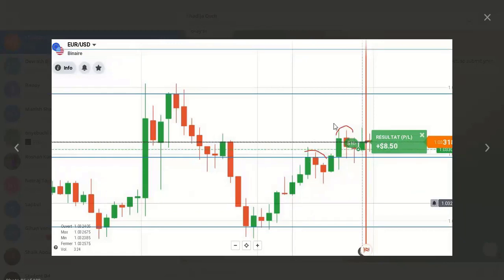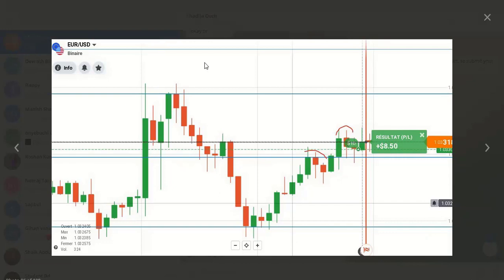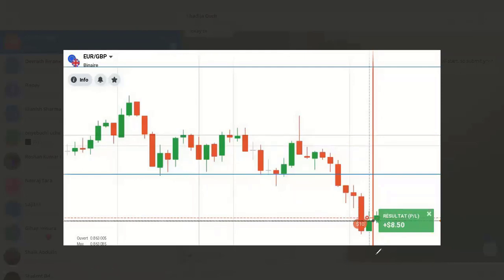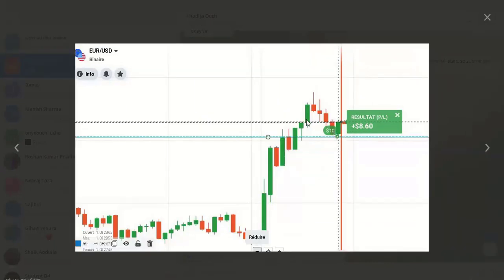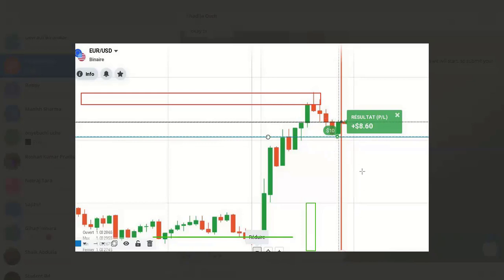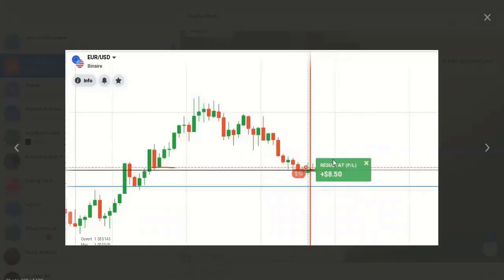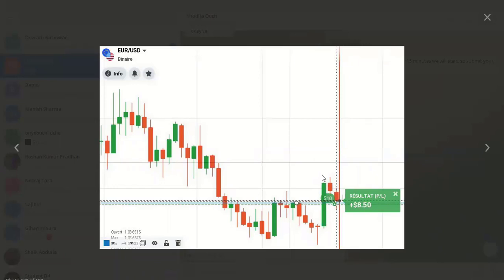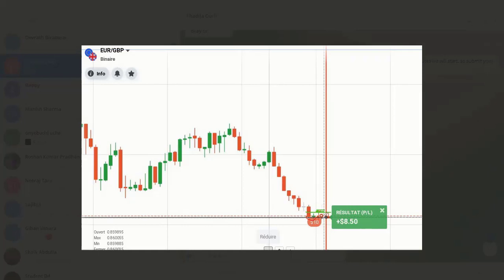solve class of price action very high winning ratio of my student by price action for binary options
Open an IQ option account (correct & trusted) from the link bellow.
Binary Option trading all sure shoot technique and strategy by TRUSTED BINARY .
Making money with Binary Options, trading the right way, and the smart way.
I created this channel because there are so many scams out there, promising quick money, with a small fee.
My videos are free, no catches, no hidden agendas.
I tell everybody straight-up it takes time, it is hard work, and it is difficult.
But my videos will help you, and applying these strategies, along with discipline and patience, you will be successful in trading.
The financial products offered by any binary options company carry a high level of risk and can result in the loss of all your funds.
You should never invest money that you cannot afford to lose.
This channel is all about making educational videos and is not at all advising anyone to
Invest.

candlestick patterns pdf
35 powerful candlestick patterns pdf
price action trading in hindi
24 channel action chaser light price